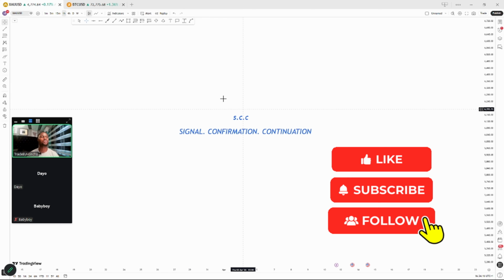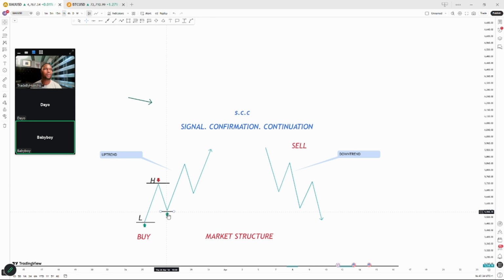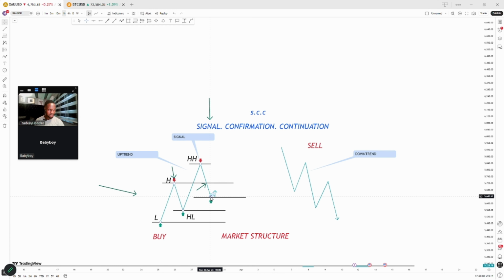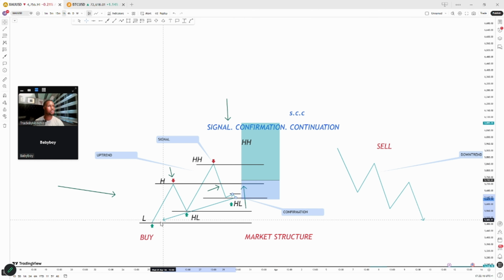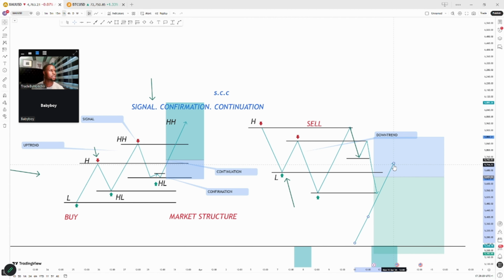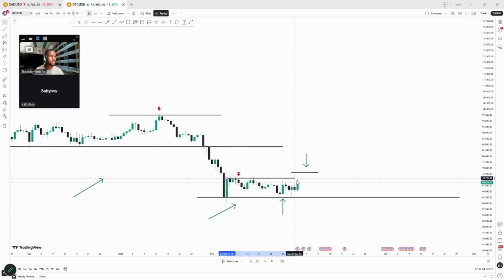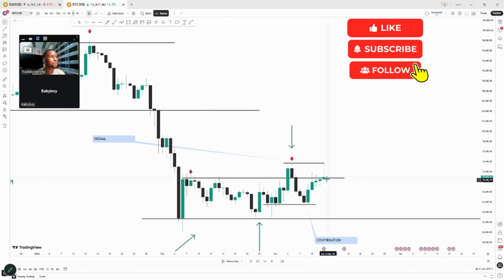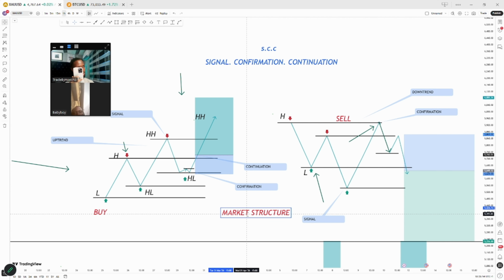Complete Strategy Course — Learn My Simple Price Action System”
If you’re struggling to become profitable in forex trading, this beginner-friendly course will open your eyes.

In this video, I break down my S.C.C Strategy (Signal • Confirmation • Continuation) — a simple and powerful price action system designed to help you understand market structure and take better trades.

No indicators. No confusion. Just clean trading.

💡 Inside this video:

How to read market structure step by step
What Signal, Confirmation, and Continuation really mean
When to enter trades with confidence
How to avoid beginner mistakes
A simple strategy you can start using immediately

📈 TradeByHoncho Academy
Learn to trade with clarity and discipline.